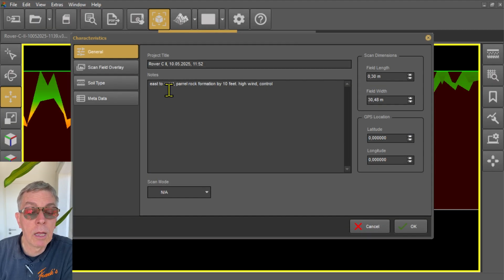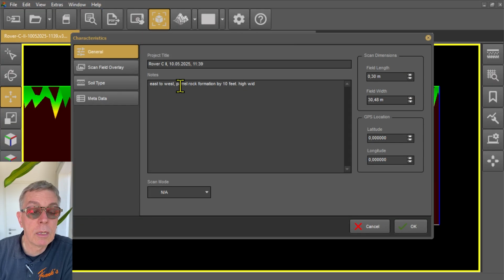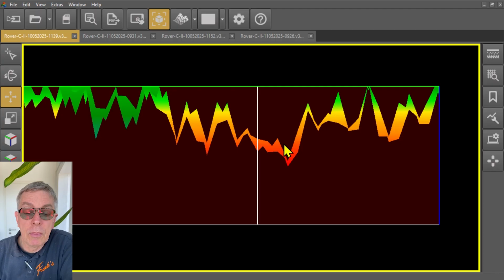OKM Software Training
Training for the occurence of natural gold.  Scans presented conducted with the Mineral Scan function of Rover and eXp Models